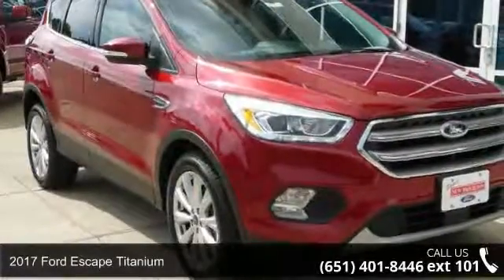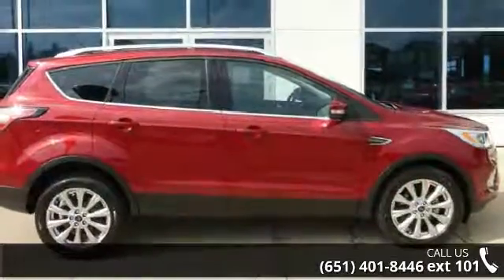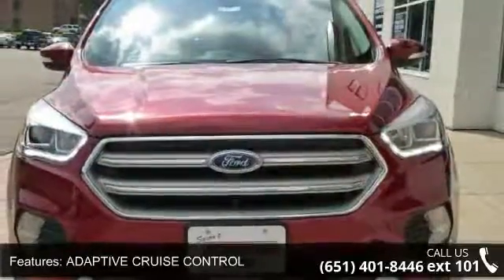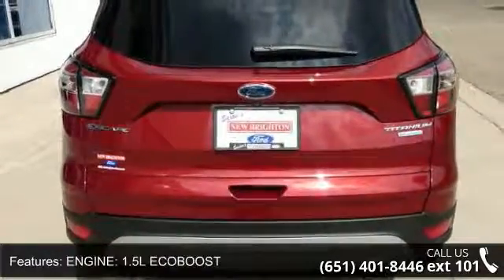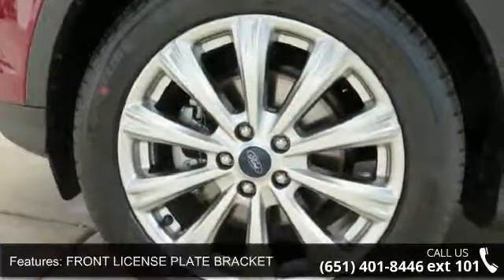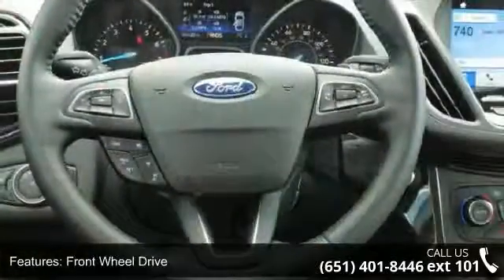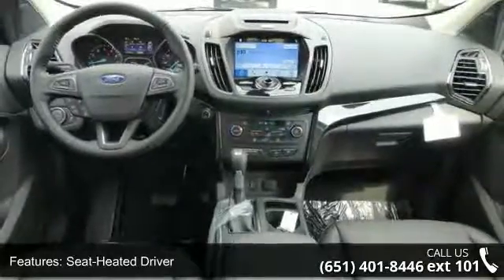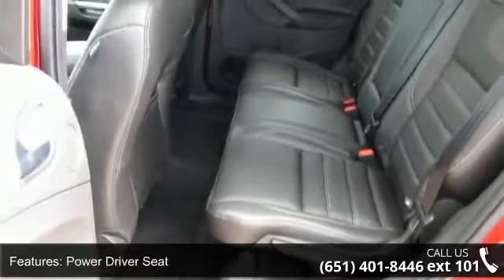2017 Ford Escape Titanium - New Brighton Ford - New Brigh...